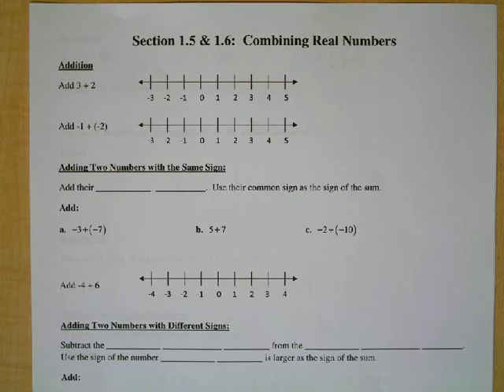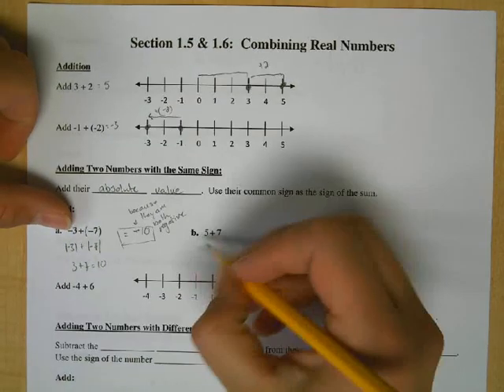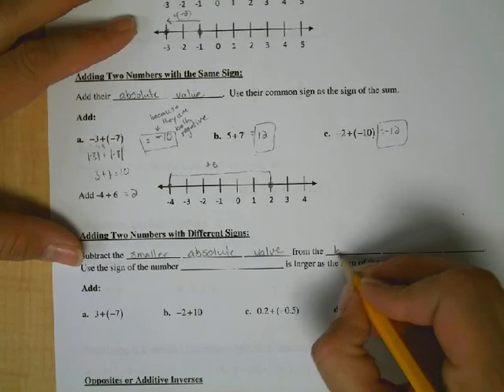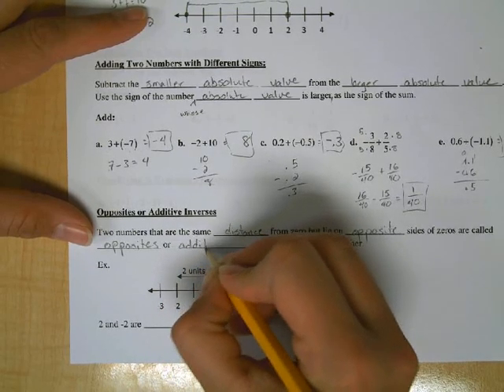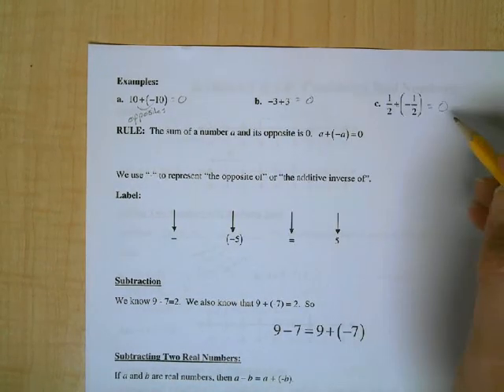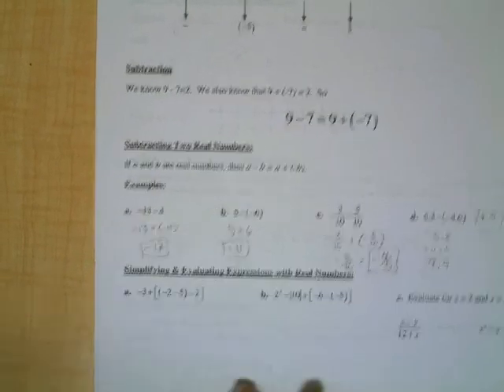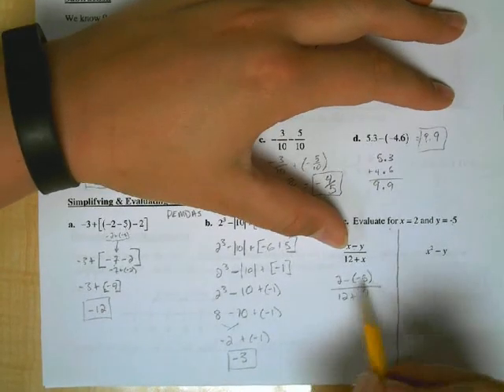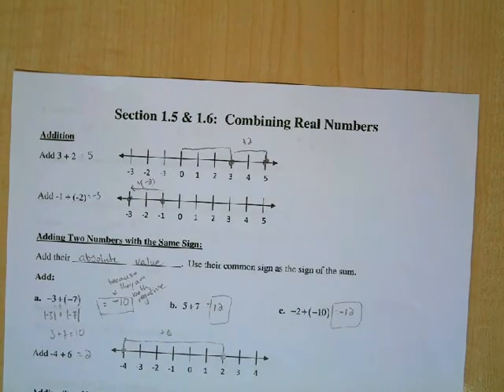Combining real numbers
Define the additive inverse and opposites.